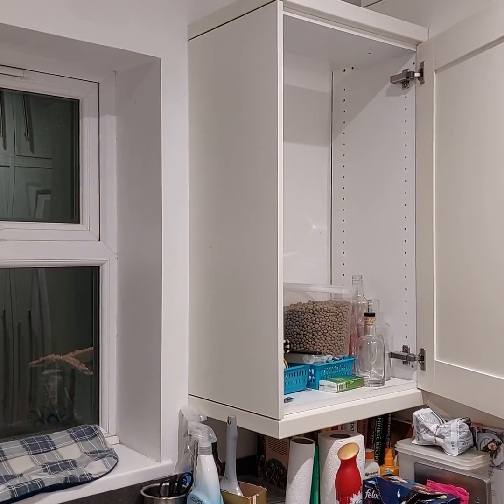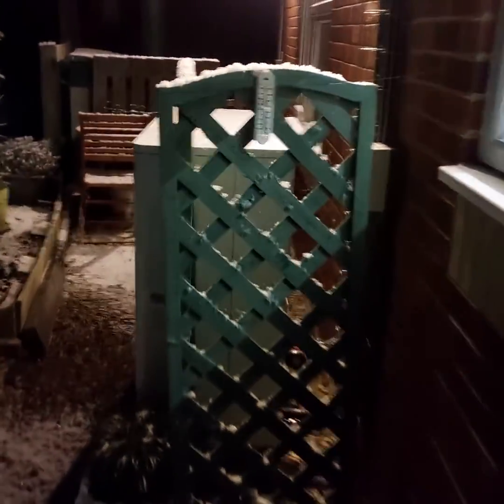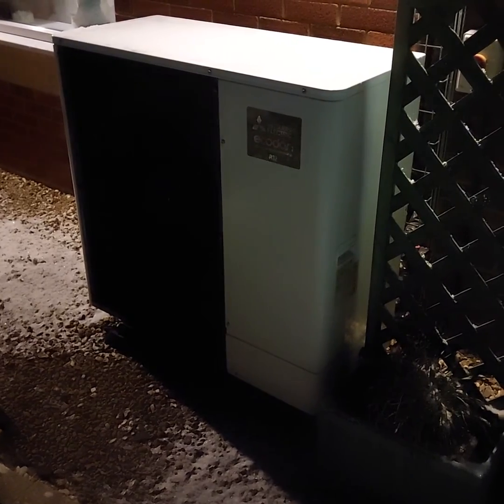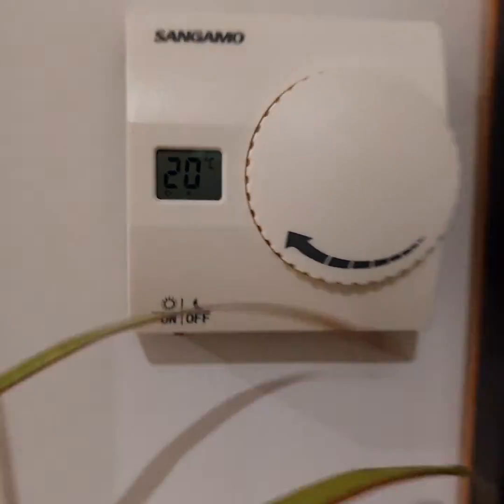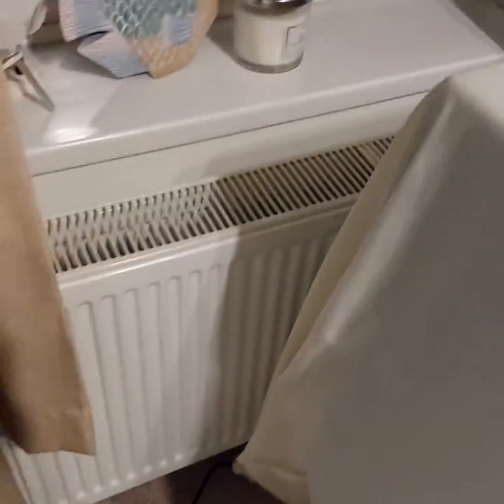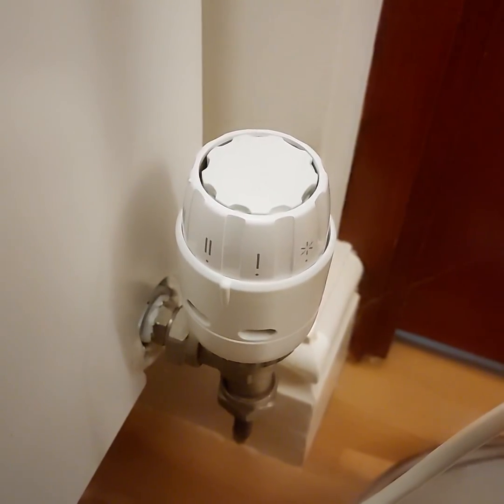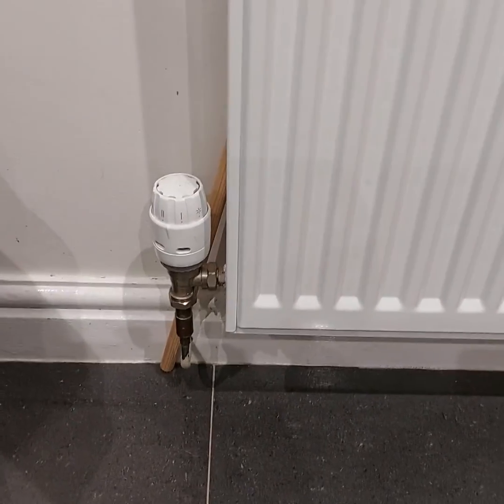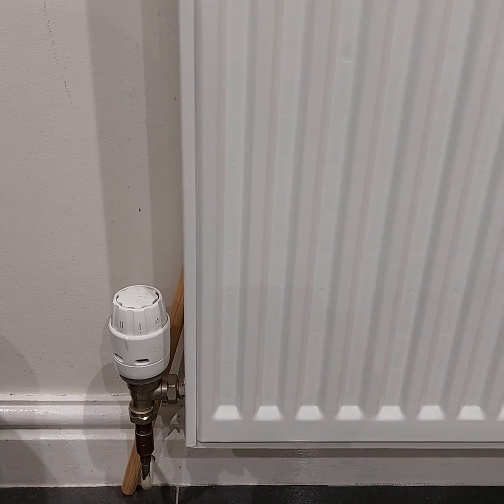Do Heat Pumps Work In Very Cold Weather?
YES, IF...you do your research, be clear what you want and why and, like all major domestic installations - make absolutely sure it is properly planned, designed and fitted by a reputable, qualified and experienced supplier.
My New Installation:-
Heat Pump Make/Model: Mitsubishi Ecodan R32 11.2kW (fitted June 2021).
6 new larger radiators.
200L DHW tank.
Low loss header tank to support existing 8mm microbore network which has been retained (this is a big deal!).

Supplier design spec. based on room by room detailed calcs:-
House size = 137sq metres
Heat loss p.a. = 18,245kWh
Heat pump energy consumption 4,971kWh p.a. (approx. 25% of my old gas boiler!)
Peak power output = 8.26kW* at design temperatures:-
Outside -2.4°C
Inside 19.2°C (living rooms 21°C, bedrooms 18°C, 100% occupancy)
*significant headroom vs the maximum claimed 11.2kW down to -7°C.

I've made this video because heat pumps have received a lot of unjustified negative criticism. I hope this provides some useful and objective real world evidence.